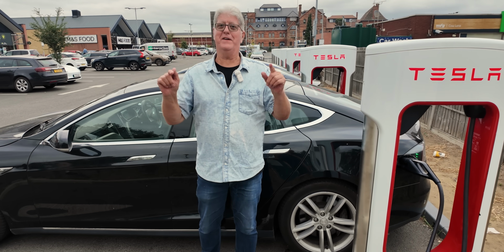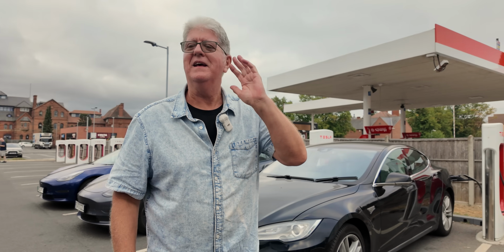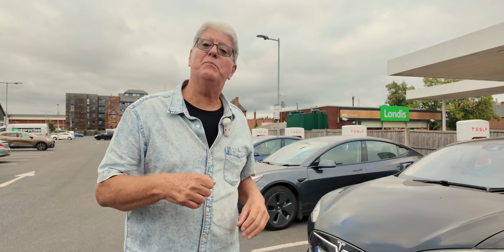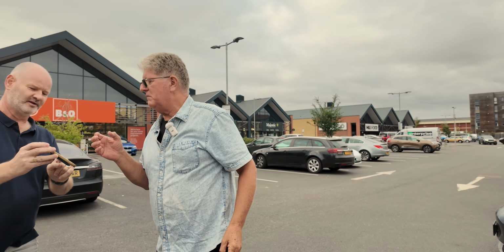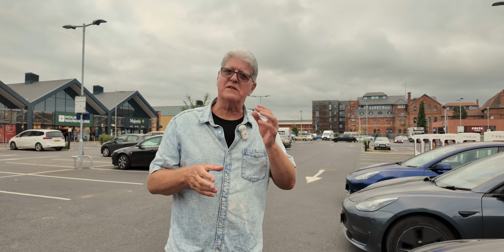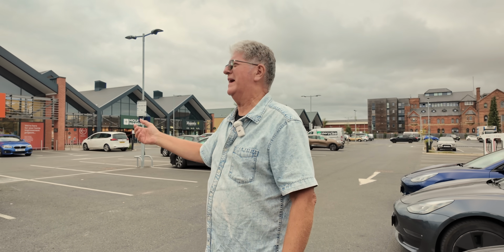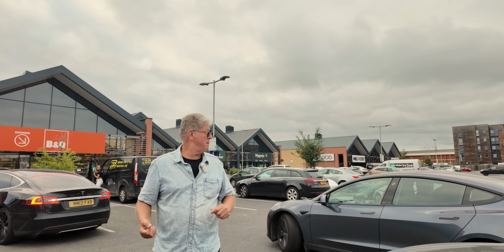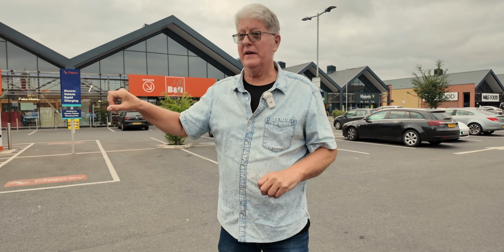This Was The LARGEST Tesla Outage I've Ever Seen!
In this video, I share my personal experience with the largest Tesla outage I've ever seen, and it's an electric vehicle owner's worst nightmare! As a proud Tesla owner, I've always been fascinated by the innovative technology and seamless updates that come with owning an electric car. However, this recent outage was a major setback, causing charging problems and leaving me feeling frustrated. I take you through the entire ordeal, from the initial signs of failure to the eventual resolution. If you're an electric vehicle enthusiast or a Tesla owner yourself, you won't want to miss this candid look at what can go wrong and how to navigate the challenges that come with owning an electric car.

Dave Takes It On is presented by Dave and produced by his son Jonas.

// YouTube Members

TITON Fast:   Brett Kemmerer | Jag Sandhu | Brian Nutchey | Tony Senior | Nikolas Snow | Garry Croft | Taher Mahmud | mike austin | Trevor Clark | qais zakaria | Tony Isted | brian wright | billpom3393 | Vladimir Škorić | The Brainless team

TITON Rapid:   Andrew Walters | beerlife6 | Steve Rabson | Georgy906

VIP:   Steve79 | SFJW | richard evans | Alan Depledge | Mr Geoffrey A Peters | Peter J

Supporter:   Gesus | Michael Hainsworth | Alan Henry | John Ham | Malcolm Phillips | Andy Hamilton | Pete 2 Thumbs | Peter Lawrence | David kramrisch | Kim Edwards | StokiePhil

YouTube Super Thanks:   esa4aus | stephenappleby7897 | cjsa9253Joe-lb8qn | rayd332 | StanDMan01 | Mora41 | 68smurfin | 1973Hog | mortenvollaug6530 | pdrpdrvolvo | PWStableford | rectusmh | TomAtkins1912 | colinharvey1049 | geoffpeters8843 | brettkemmerer1310 | sakram10100 | TeslaFamilyScotland | mickmaloney1297 | DavidJones-jz9sb | edfuhrmann9589